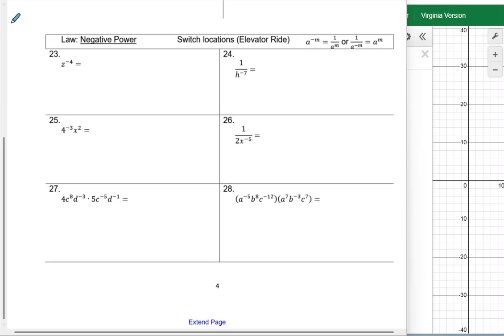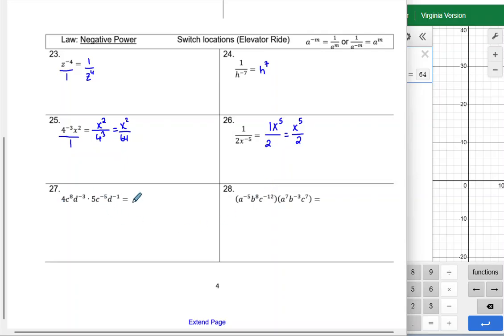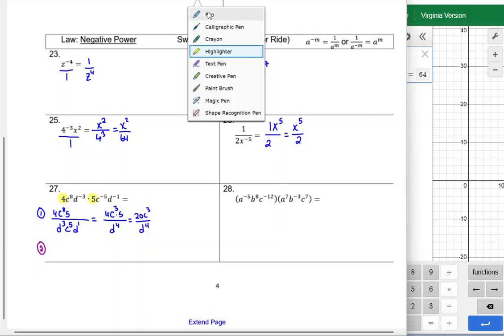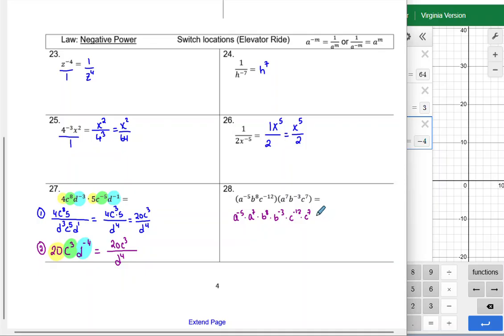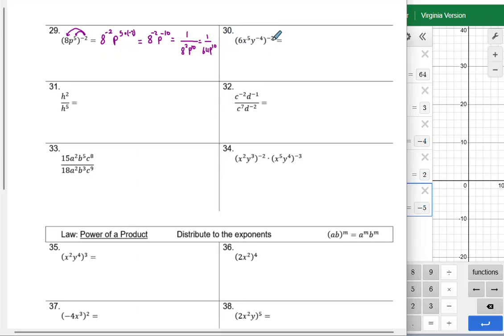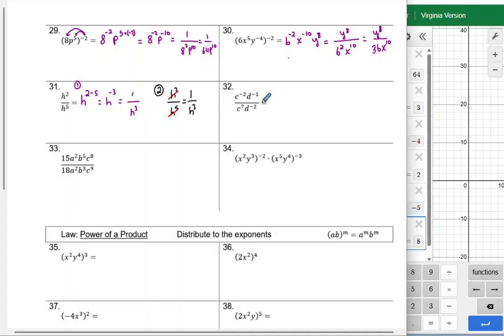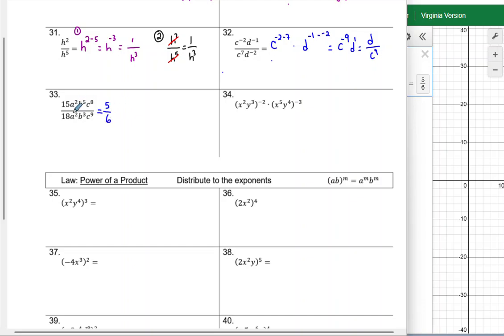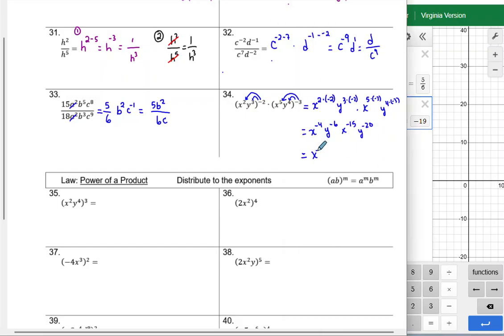6.1 Law of Exponents Part 2 Negative Exponents